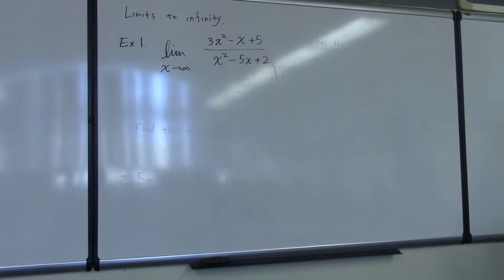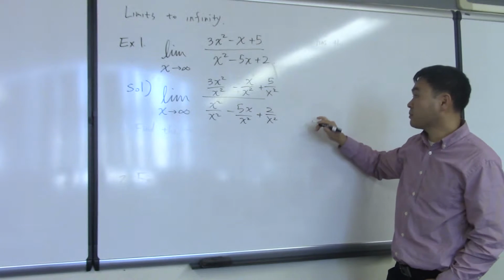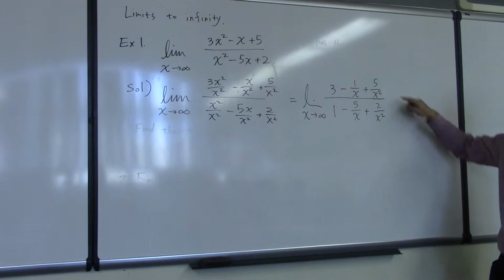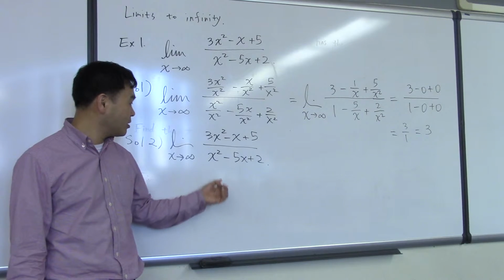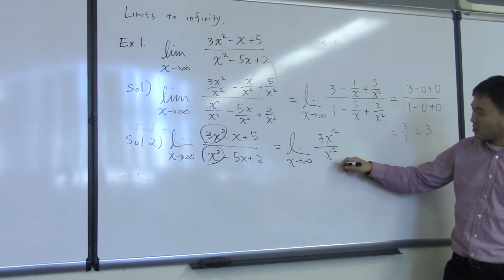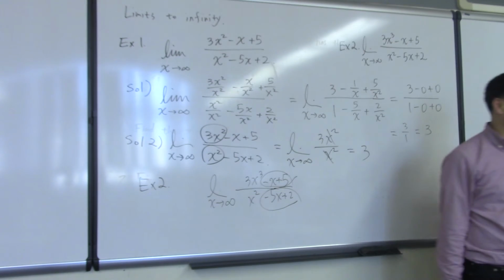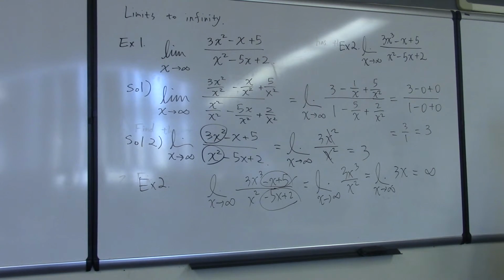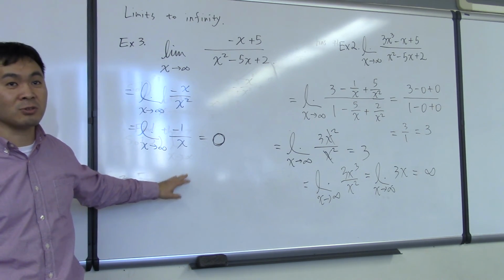Limit of a function when x is taken to infinity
Limit of a function when x is going to infinity